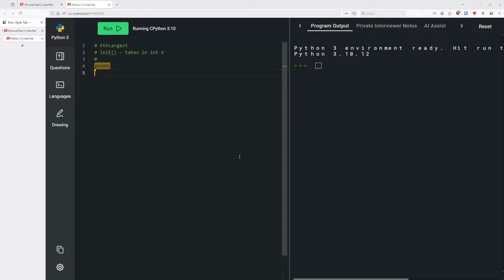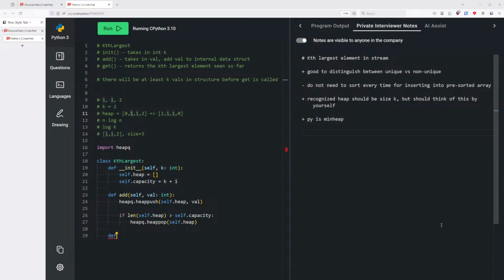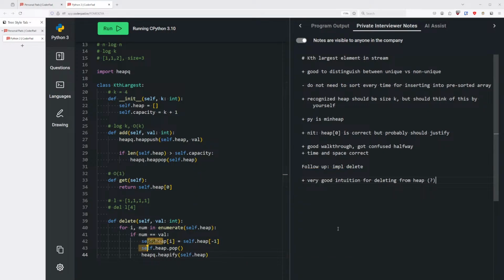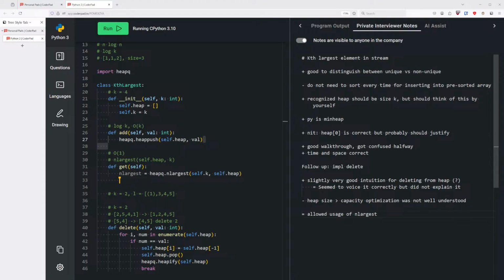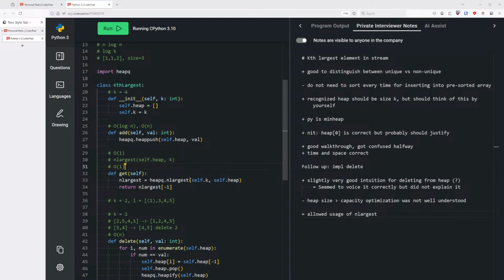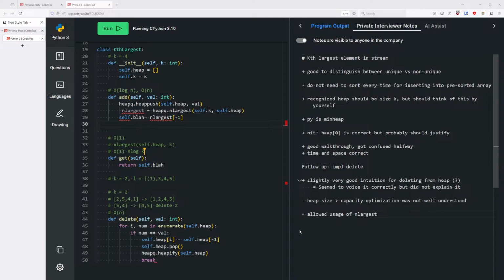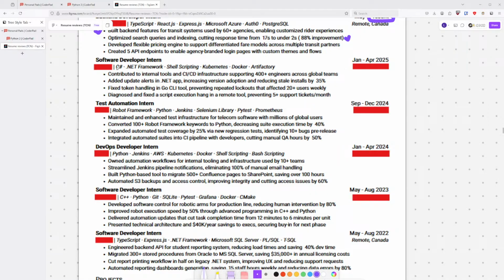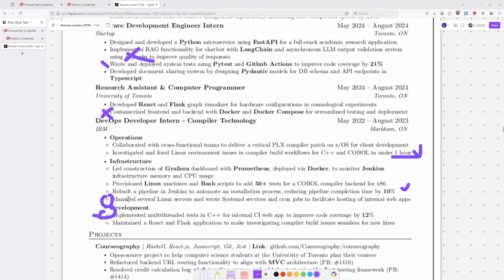Mock leetcode, then resume reviews at 1